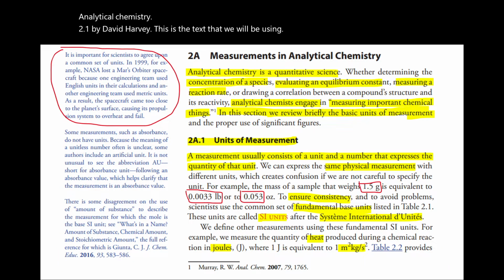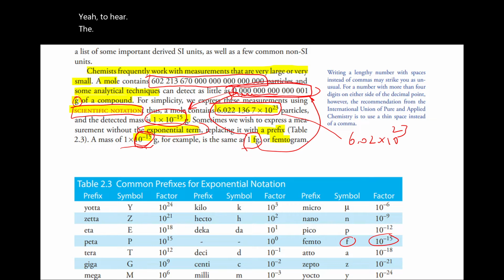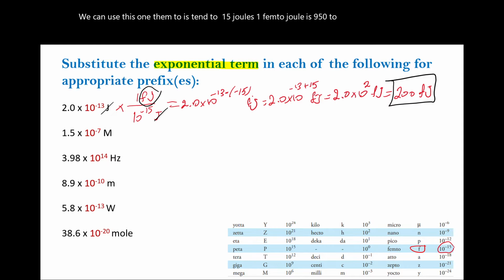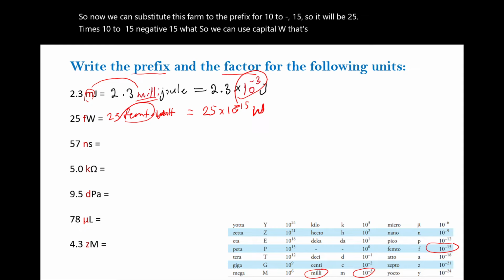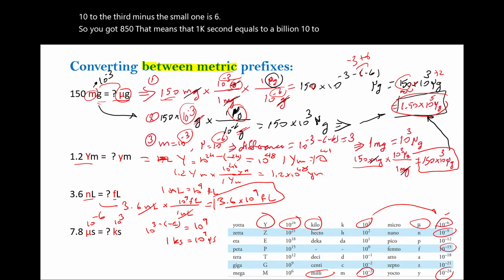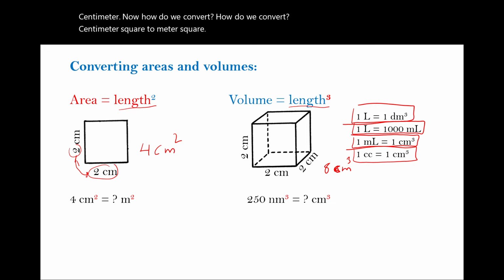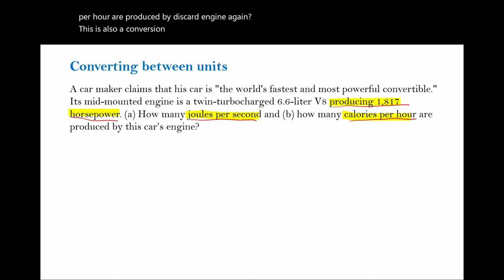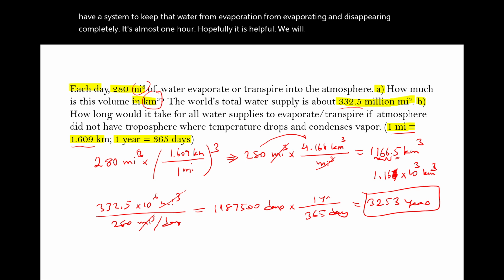Measurements in Analytical Chemistry (D. Harvey- Chapter 2)